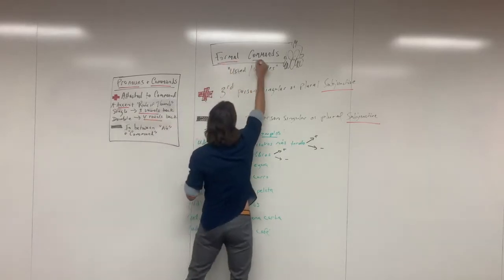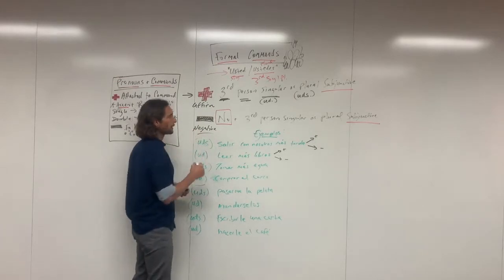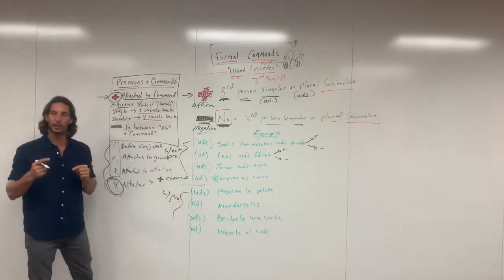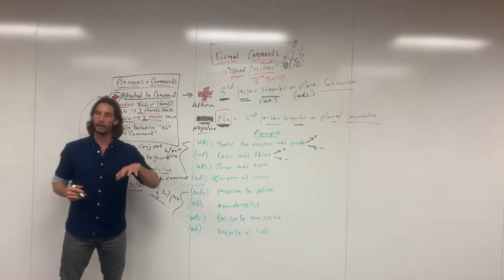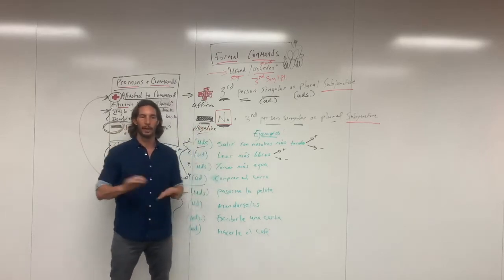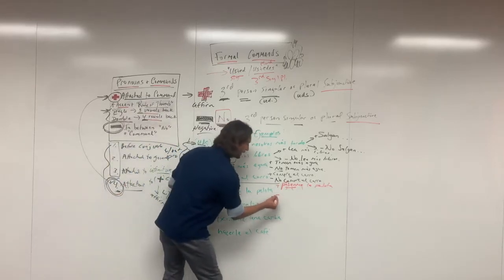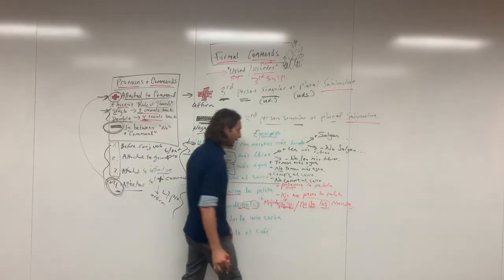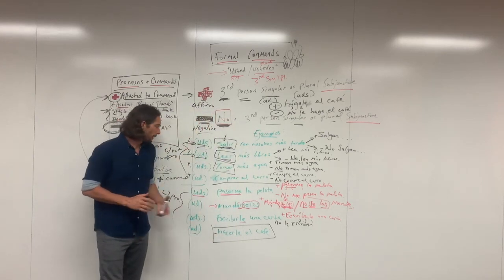Formal Commands I Usted and Ustedes | Stoked on Spanish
This is a lesson on how to use/form Formal Commands in Spanish.

Activity #5 ( Formal, Informal, and Uds. Commands)